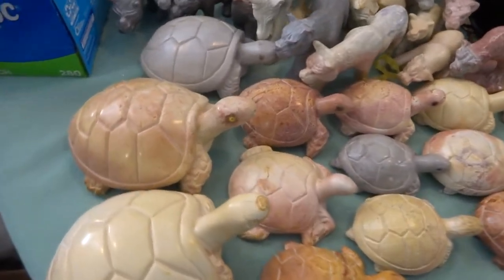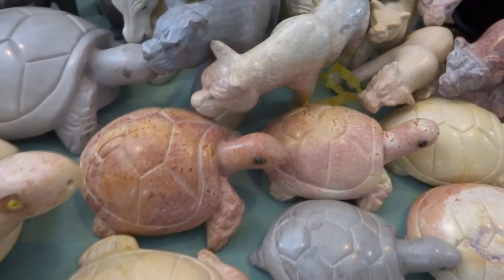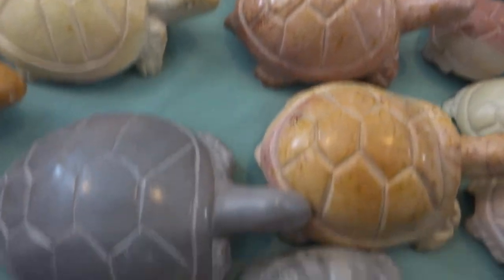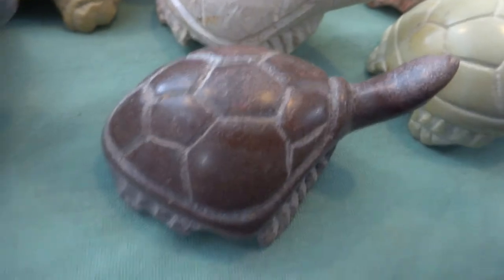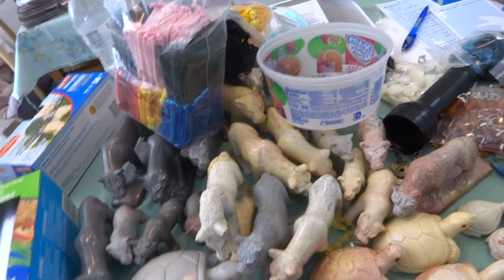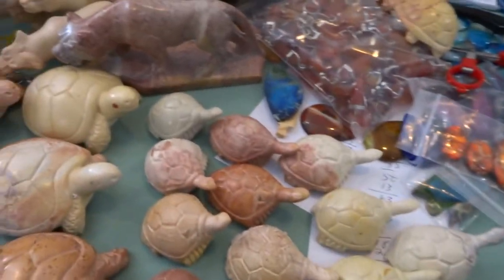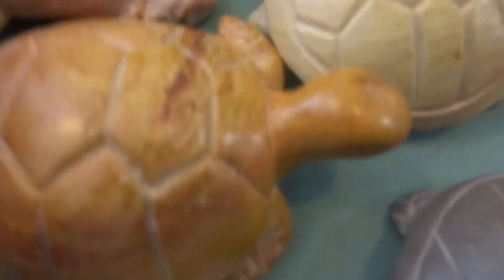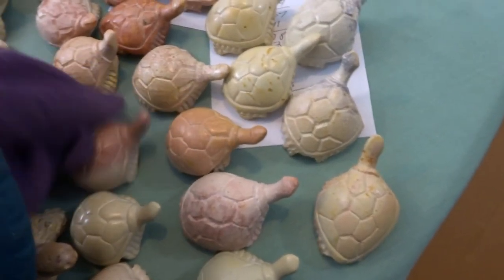Amazing Signed Carved Turtles: Land/Sea from Kenya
FOR SALE: Jumbo, large, medium, small. All hand-carved and signed by Benard Ombaba in Kenya. Lovely ivory color or pinks, peach, gray, rosy natural colored fine grained Kisii soapstone of the best quality is used.